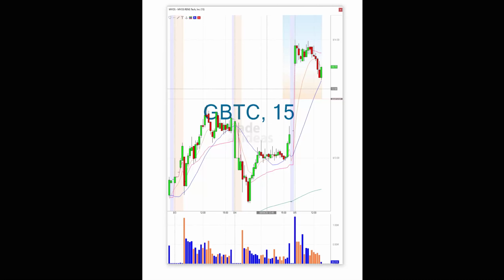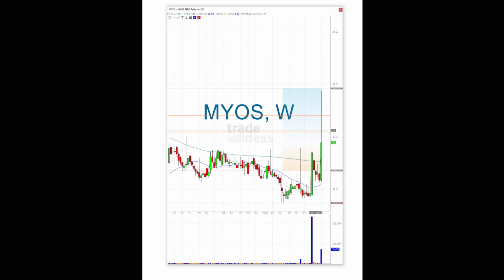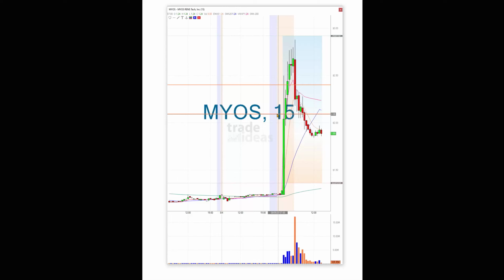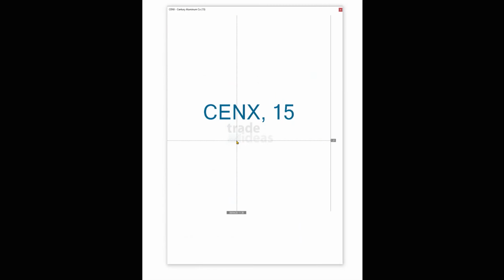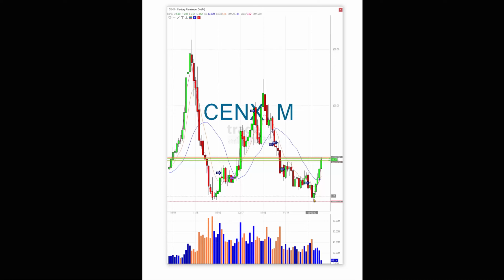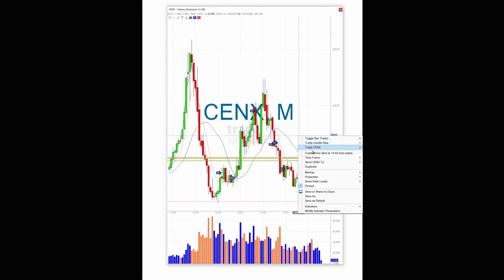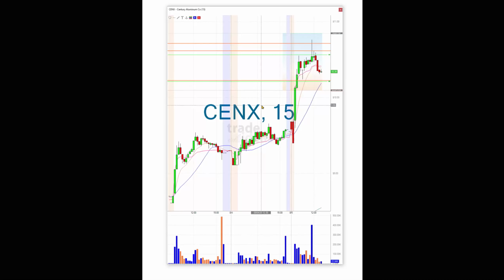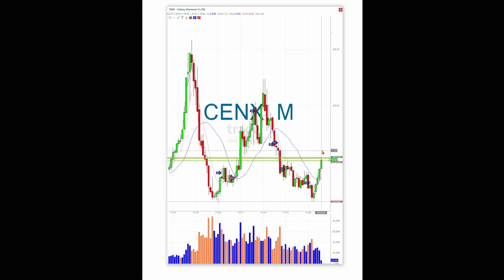Trade Ideas Live Trading Room Recap Wednesday August 5, 2020